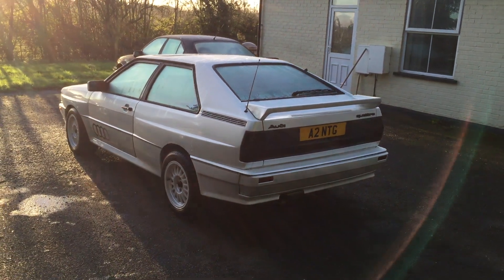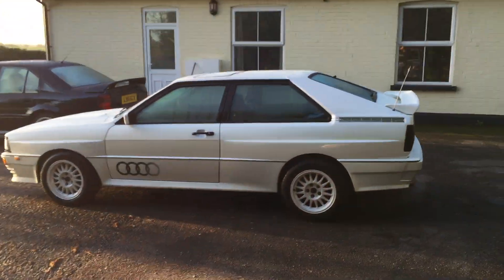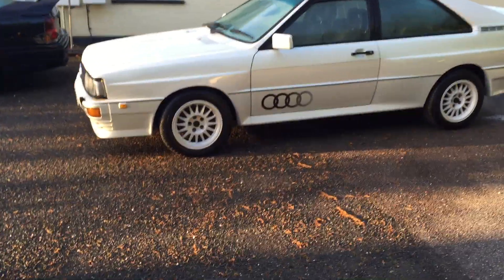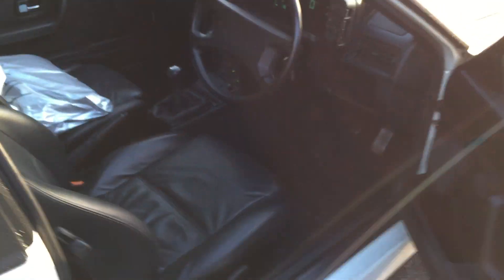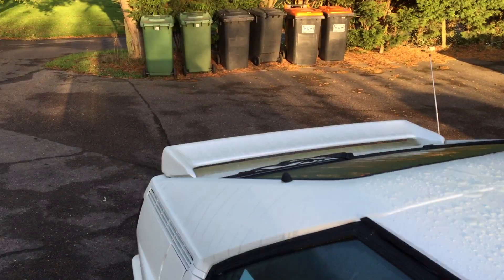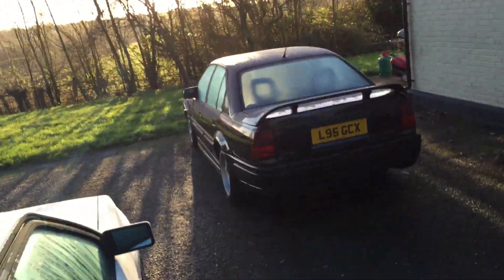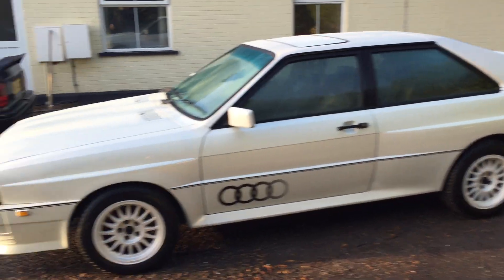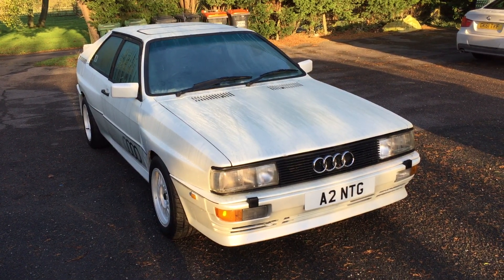Audi UR Quattro video - quick look. Pearl White 10v | Calvin's Car Diary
This is my Audi UR Quattro, it's a 10v in pearl white with full black leather and a green digital dash. Today was the day that i chose to get it valeted and take it to Classic car auctions in Warwick. So before it went away I done a quick look around video. It has now sadly gone off to its new a home. I also have a second Audi UR Quattro which is a 20v, i plan to keep this one along with the Lotus Carlton which is an absolute machine. If you'd like a little look around an Audi UR Quattro, this is the videon to watch. Once i get my 20v back on the road i'll upload a video of me driving it.

Also if you want to sell your car, whatever it is check out my company: